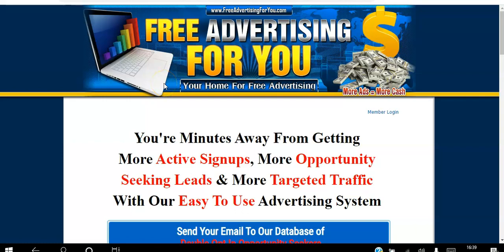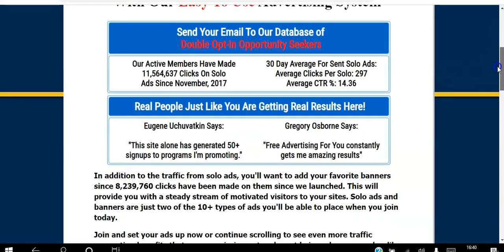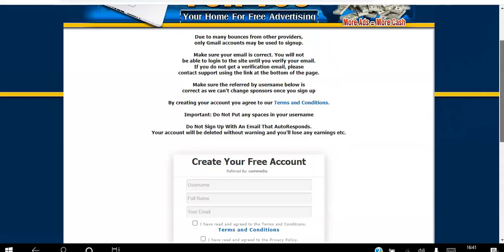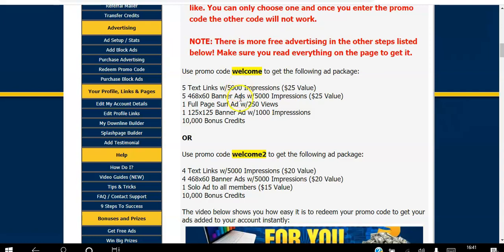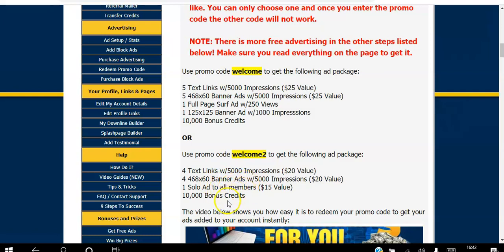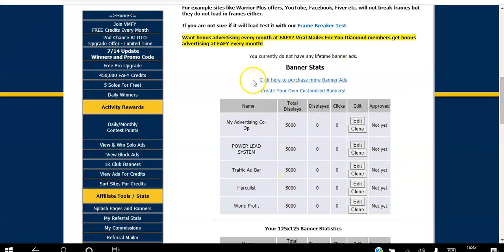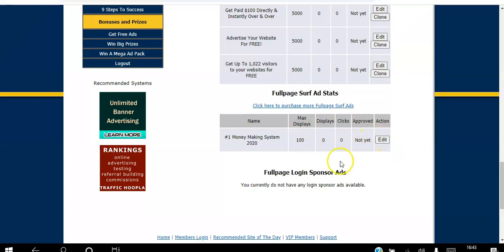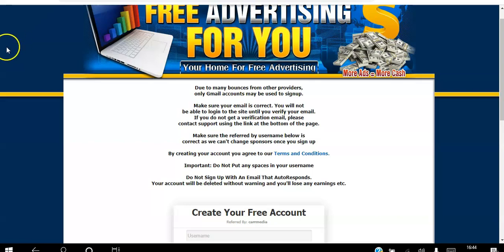How to promote affiliate links with FREE traffic free advertising for you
How to promote affiliate links with FREE traffic

It doesn’t matter if you run a blog, an e-commerce store, or have a website for your business; driving traffic to your website is ultimately a critical element of making money online.
Now, I’ve worked in paid advertising for more than three years, and let me tell you, a profitable Google Ads PPC campaign or Facebook campaign is a beautiful thing.
After all, with paid ads, scaling is easier, you can reach your customers instantly, and your decision-making process is much faster since you accumulate meaningful data fairly quickly.
But, obviously, not every business has a budget for paid advertising. Additionally, plenty of free traffic sources often deliver higher quality leads and customers with high levels of purchase intent.
So, today we’re going to look at eight different free traffic sources bloggers and business owners alike can leverage to start growing their online presence.